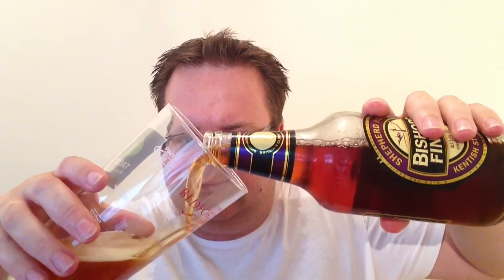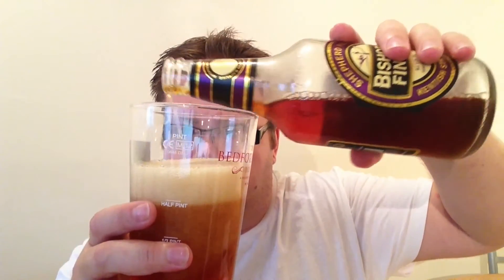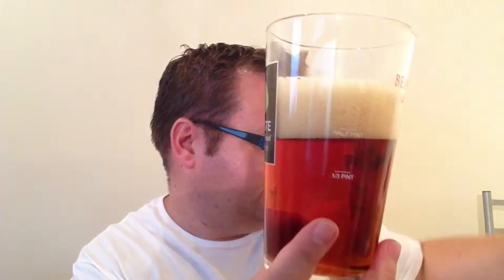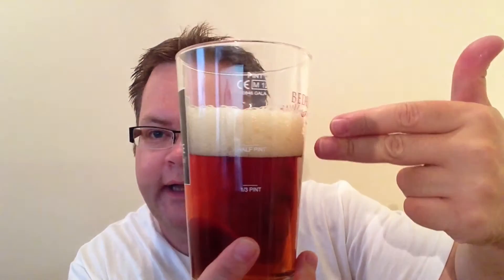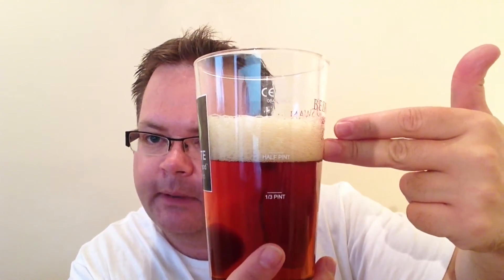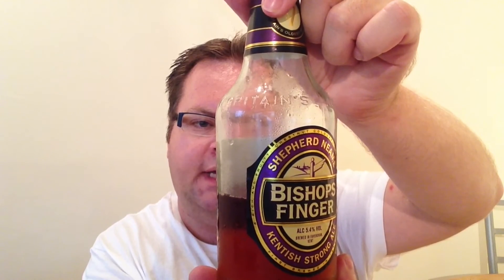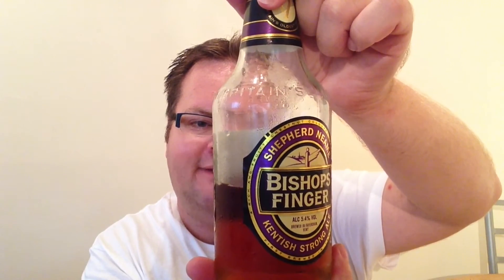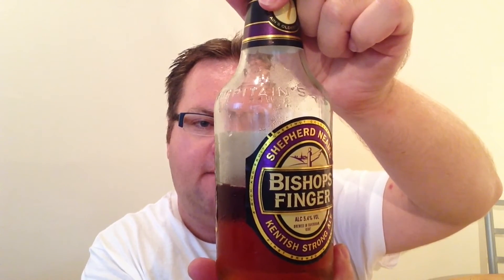Bishops Finger by Shepherd Name, 5.4% abv - Bargain Beer Review : Thirsty Thursday # 51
Today I review Bishops Finger from Shepherd Neame's (from their Master Brewers Choice range), it tips the scales at 5.4% ABV. This cost £1.25 GBP from supermarket Lidl.